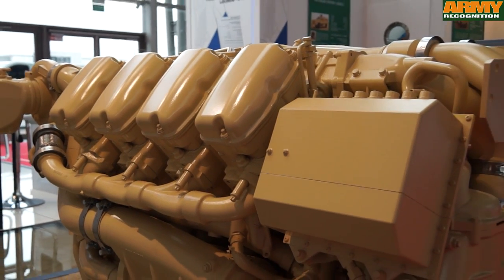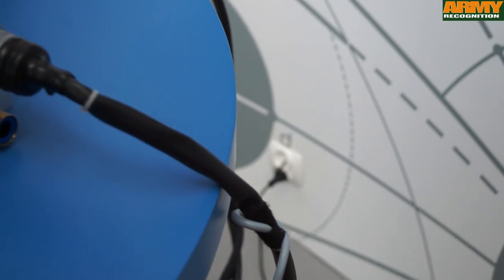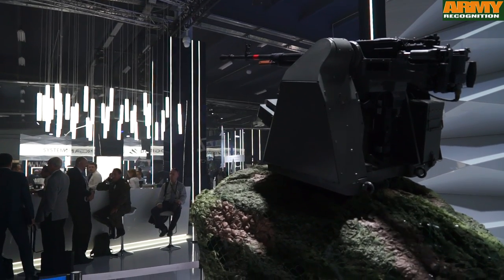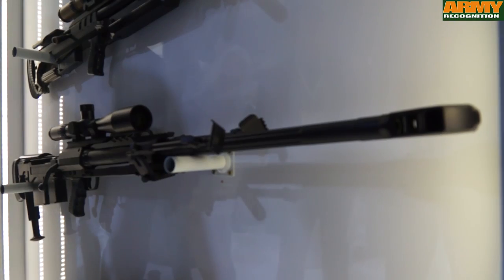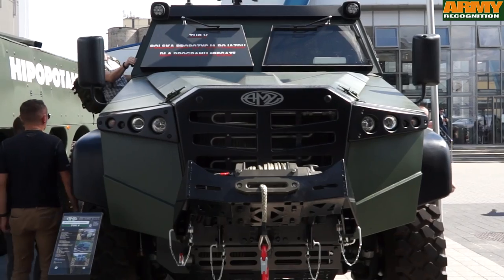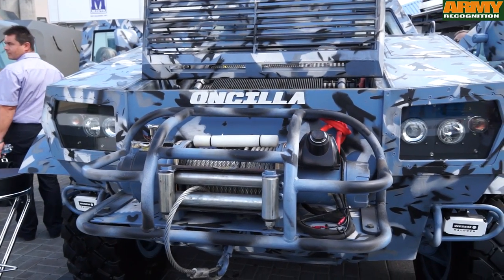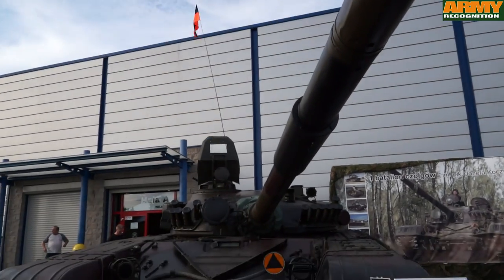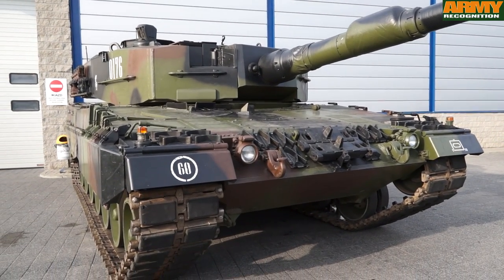MSPO 2015 day 4 Polish defense industry PGZ International Defense Industry Exhibition Poland Kielce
"By 2030 we would like to triple our revenue up to 12 billion PLN and thus be ranked among Europe's 10 leading defense companies", announced the PGZ (Polska Grupa Zbrojeniowa - Polish Armaments Group) President Wojciech Dabrowski. the largest exhibitor at the Kielce International Defence Industry Exhibition MSPO has formulated its 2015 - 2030 strategy. The objective is creation of a strong national security system.